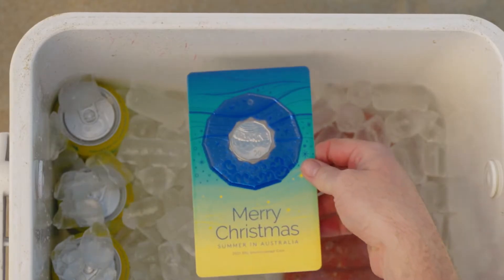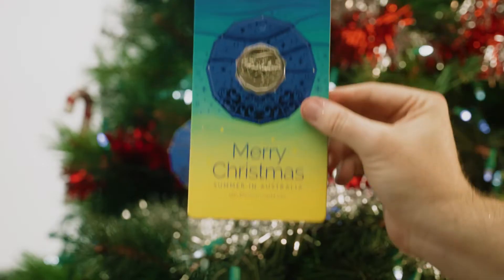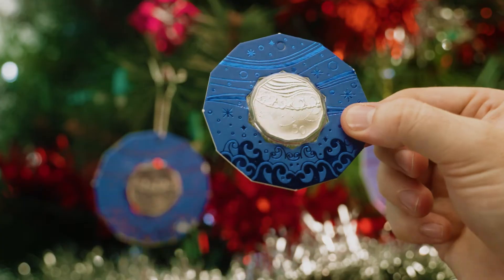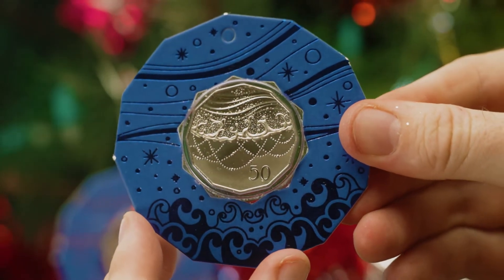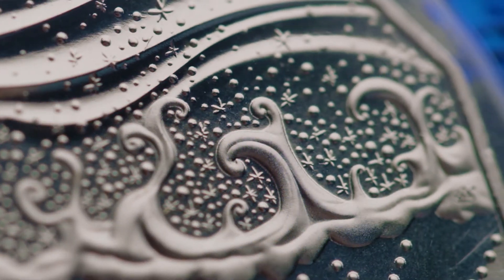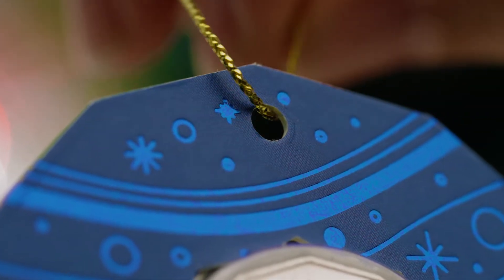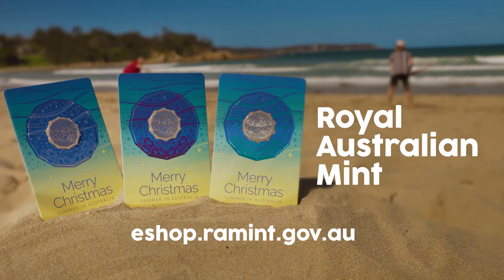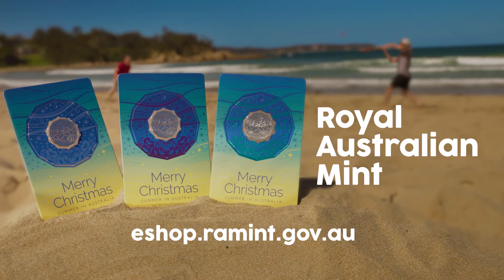🌊🏖Celebrating a unique Australian Christmas experience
The Mint is getting into the festive season with this year's Christmas coin. Taking inspiration from the uniquely Australian way to celebrate Christmas at the beach, this coin is bursting with summer sun and surf.

At a special retail price of $10, the Mint’s 2021 Christmas Decoration coin is the perfect Kris Kringle gift for one and all this Christmas.

Individual coloured cards will be dispatched at random. Purchase five cards to get one of each coloured card.